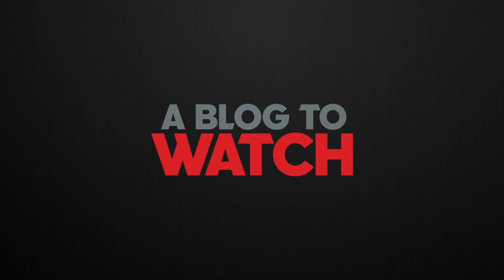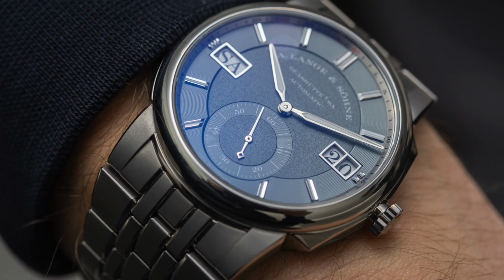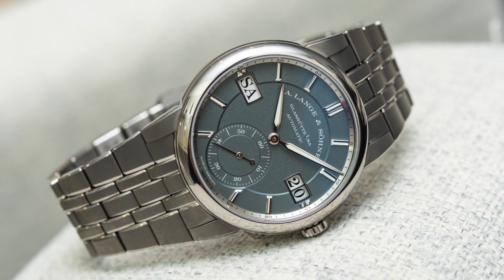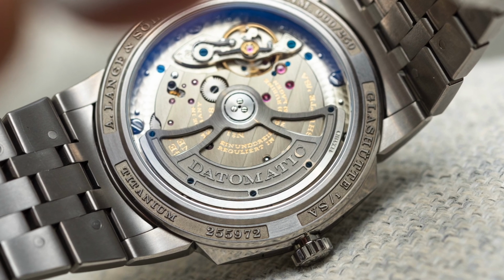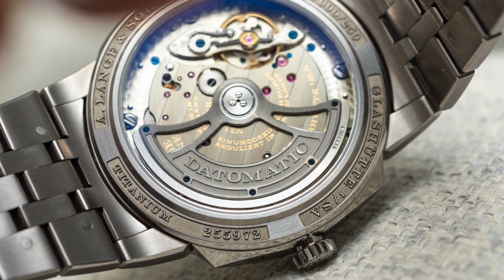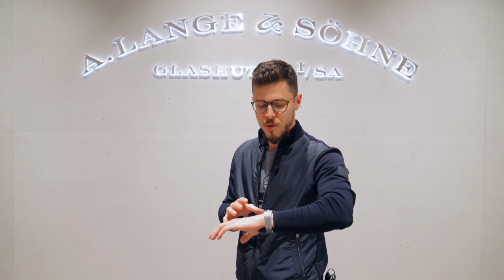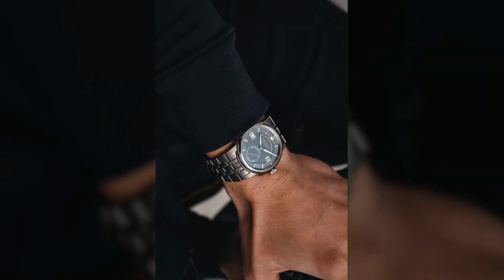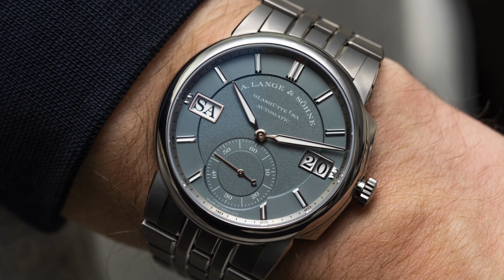A. Lange & Söhne Odysseus Titanium: First Look at Watches & Wonders 2022 | aBlogtoWatch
Join the aBlogtoWatch team at Watches and Wonders 2022 in Geneva, Switzerland as they explore the latest novelties from a variety of brands at the show. In this video, aBlgotoWatch Editorial Director David Bredan goes hands-on with the A. Lange & Söhne Odysseus in titanium, priced at $56,500 USD and limited to 250 individually numbered pieces. For more from Watches and Wonders 2022, follow along on the channel and see more coverage